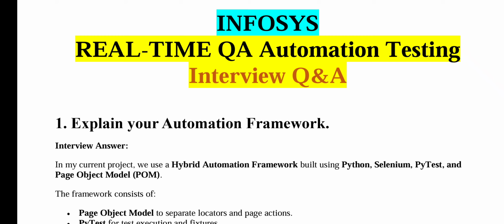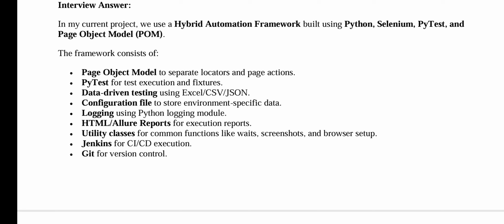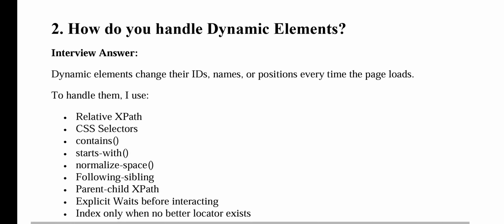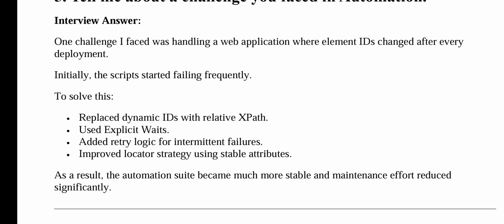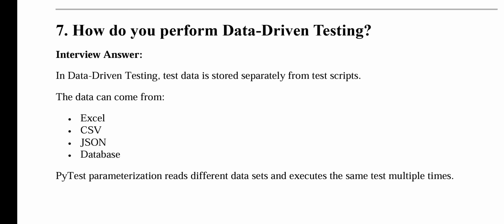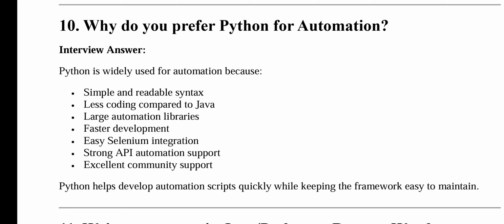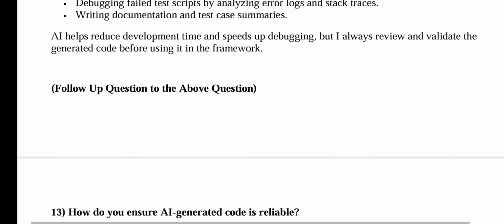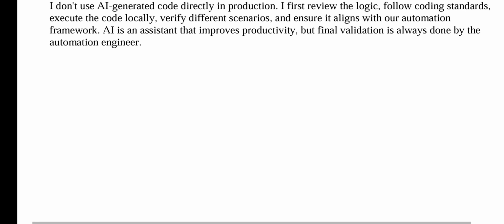INFOSYS🔥 Real Time LATEST Selenium Automation Interview Q&A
Complete SDET Interview Preparation KIT:-

🙌🏻You can confidently crack SDET Interviews